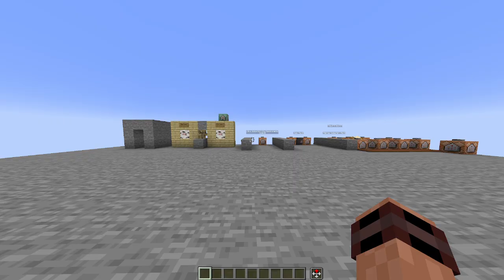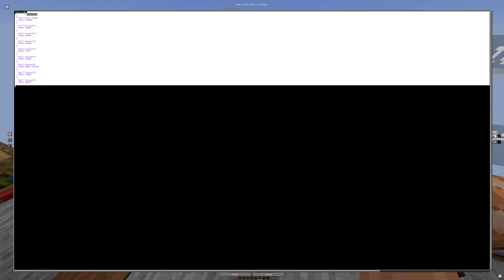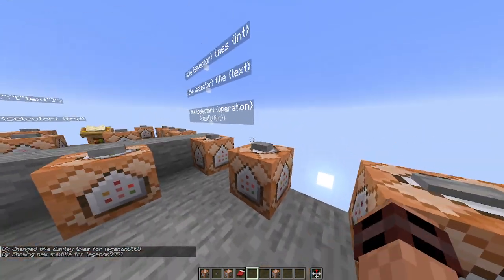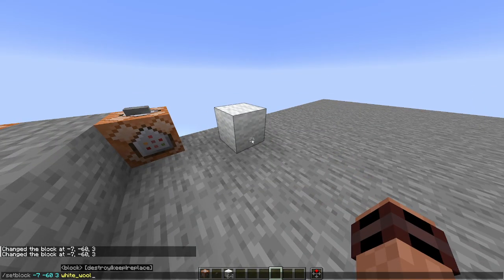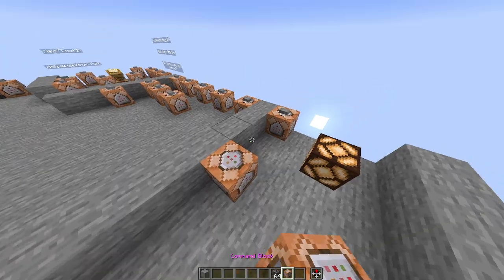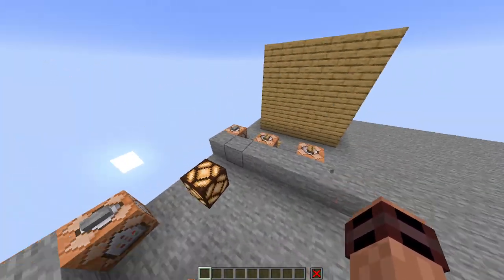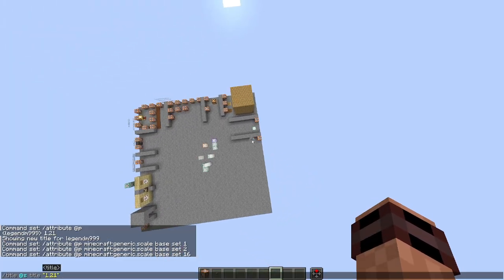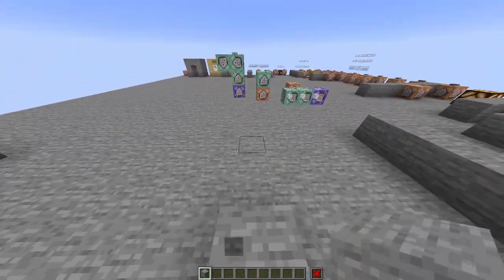Command Block Lessons #2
/title
/setblock
/fill
/spawnpoint
/attribute (a little)
Yayyyyy
I love CBs